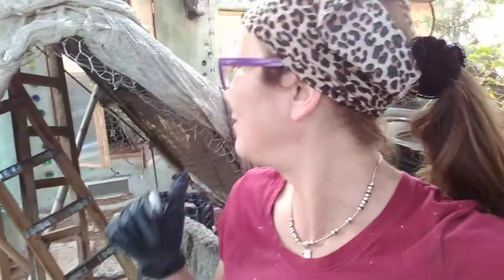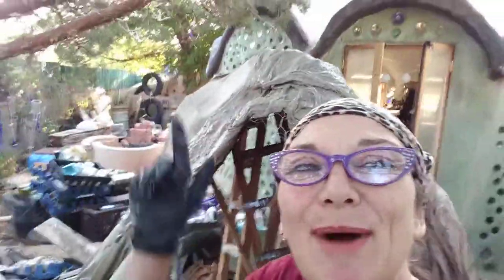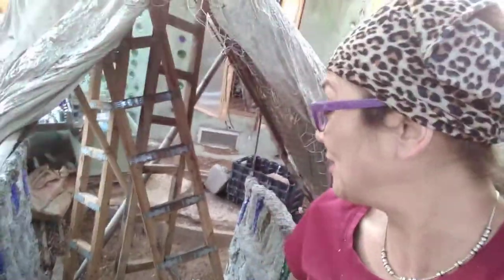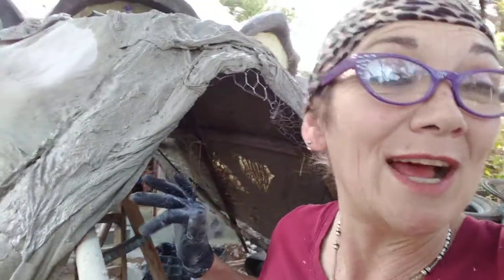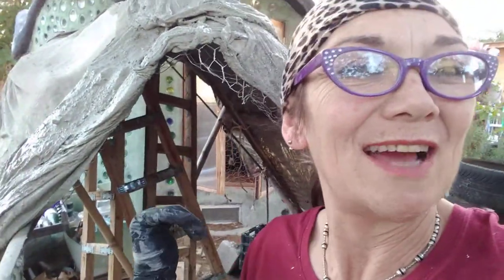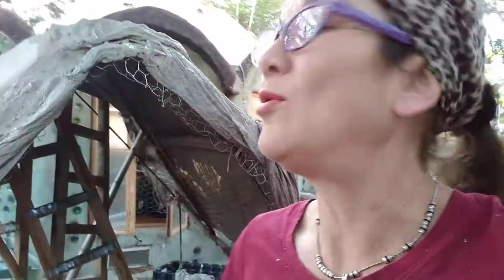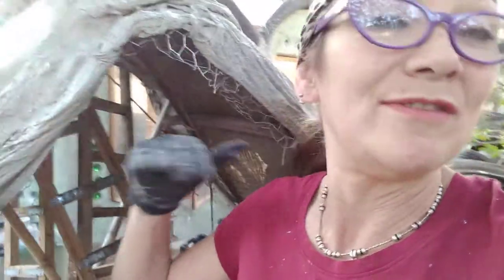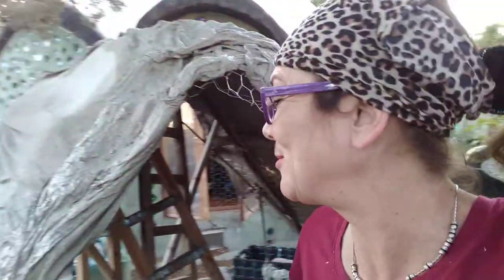Dip and Drape, Fabric in Cement Trials, My First Time, What I Learned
My first time dipping and draping fabric, alternative cement trials...

47 truths: Musings of a Modern-Day Multi-Medium Storyteller; A playful exploration of alchemy and coherence through the transformative magic of words. Kindle Edition

Ride
Angel Lilly, ft 1000 Words -- Audio CD

1000 Words -- Audio CD